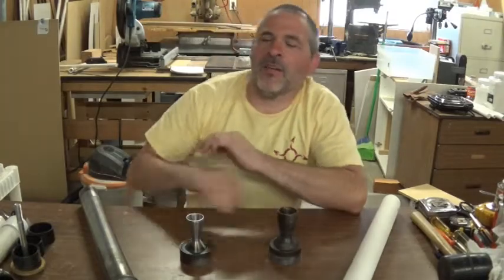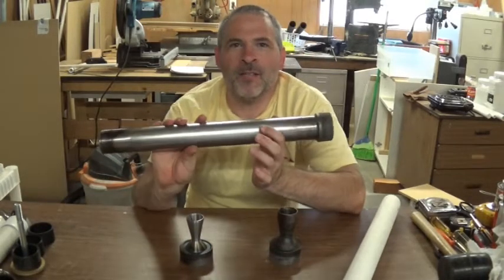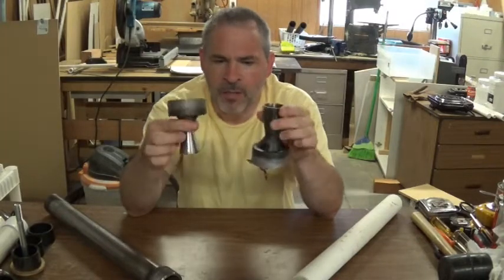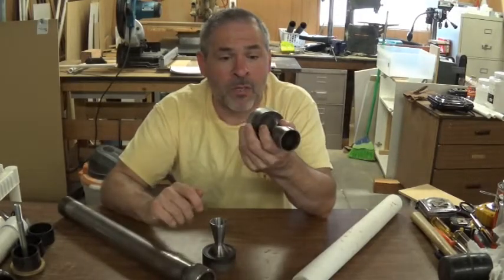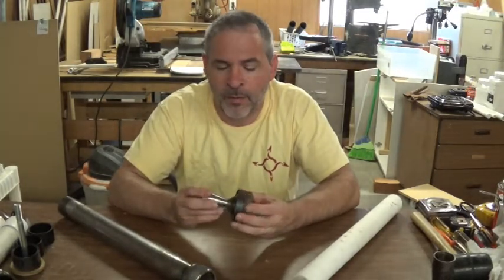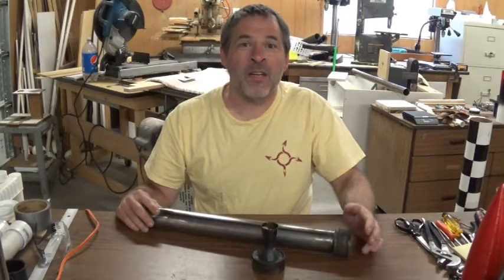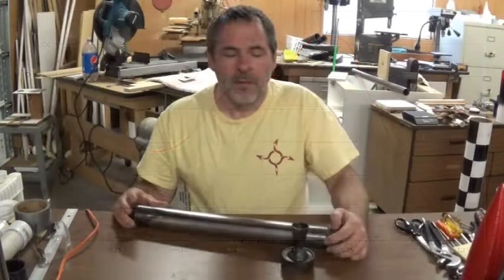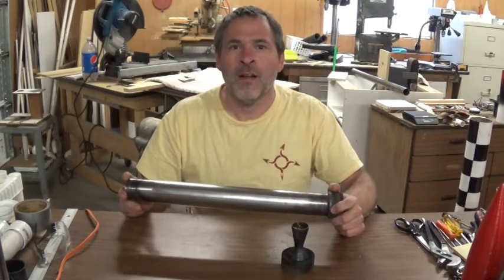Our BIGGEST homemade rocket motor EVER - PART 6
We continue the development. building & testing of the biggest rocket motor we have ever built.
The Mega-Monkey motor is a home built, reusable, all-metal casing.
This is Part 6 in the series where we build and test a new nozzle.